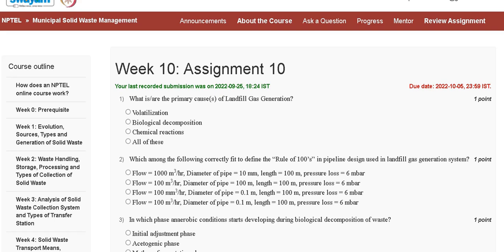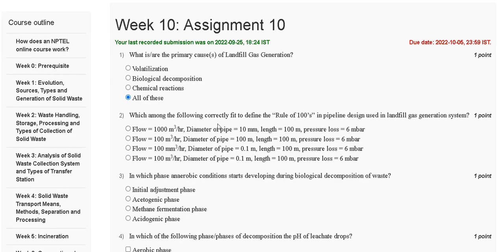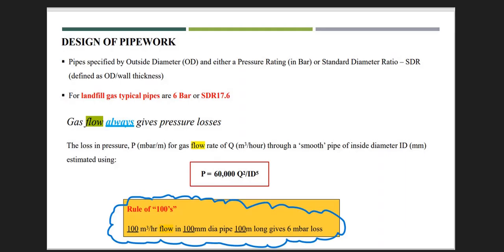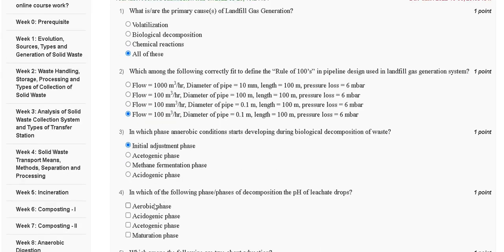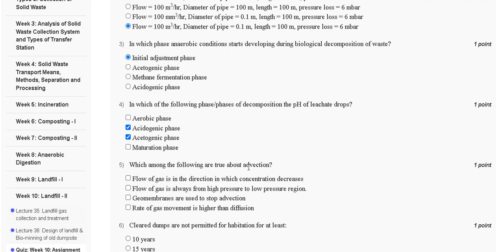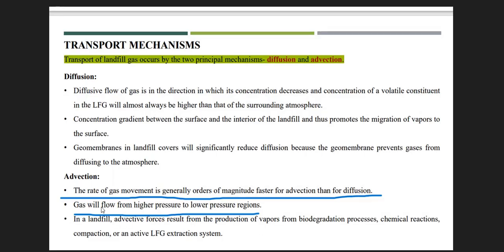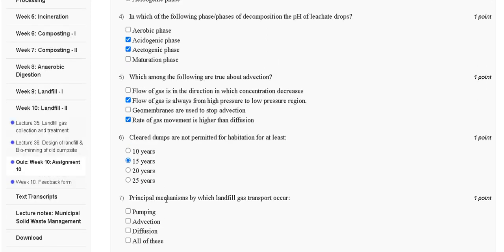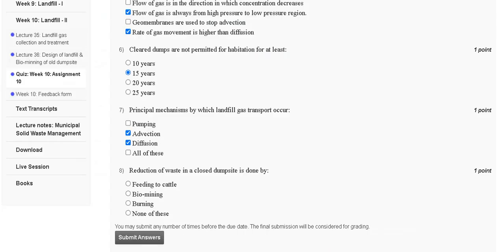Municipal Solid Waste Management | Assignment -10 | Most Probable Answer | Week -10 | NPTEL-22